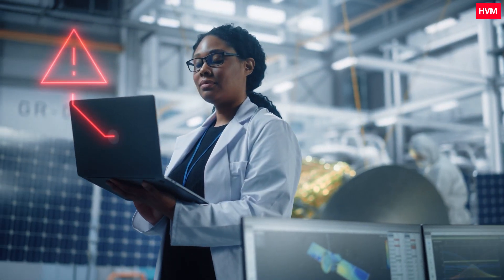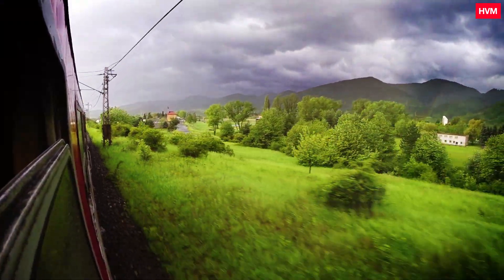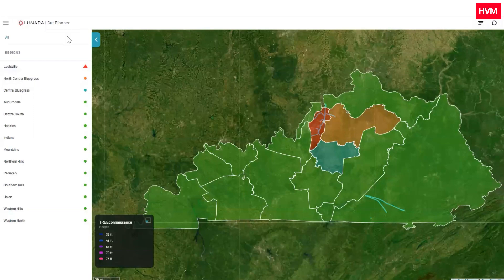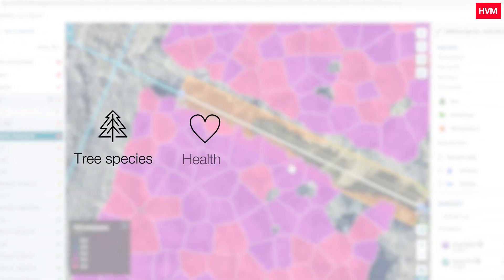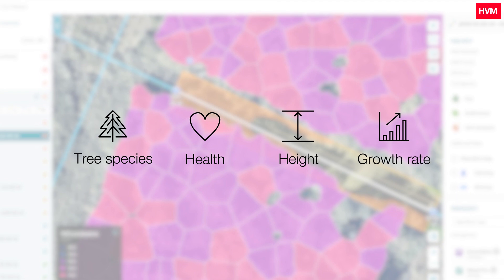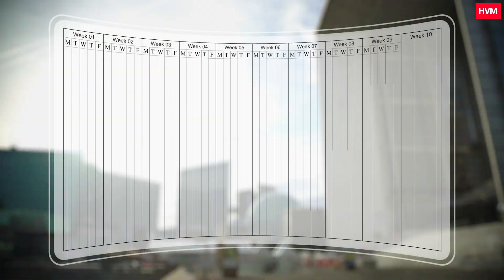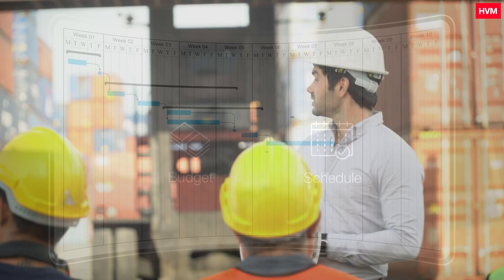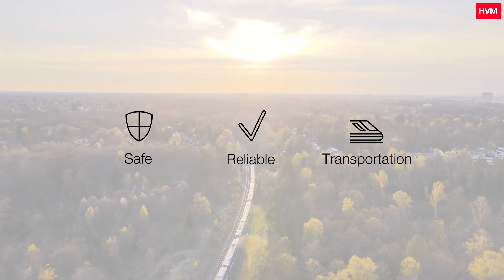Vegetation Management Demo for Railway Industry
Vegetation managers for the railway are responsible for maintaining vegetation across hundreds of miles of the track infrastructure. Hitachi Energy’s software solutions help your team prevent vegetation risks that can impair the driver’s line of sight or cause crippling outages to your network. Want a quick preview? This use case demo lets you walk in the shoes of a track engineer applying our Hitachi Vegetation Manager (HVM) software to review a prioritized list of vegetation risks and schedule preventative maintenance at the lowest total cost.